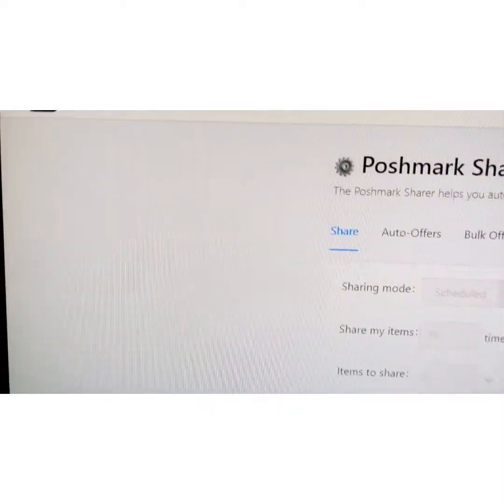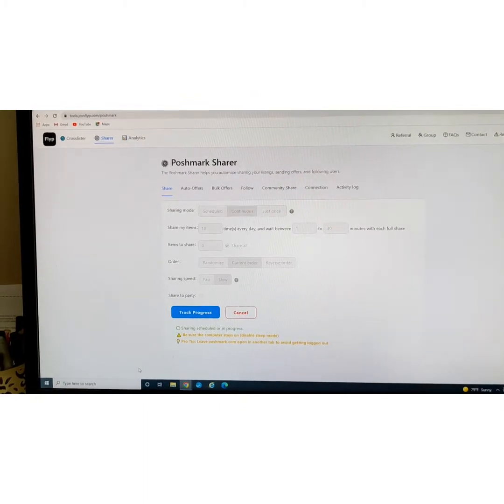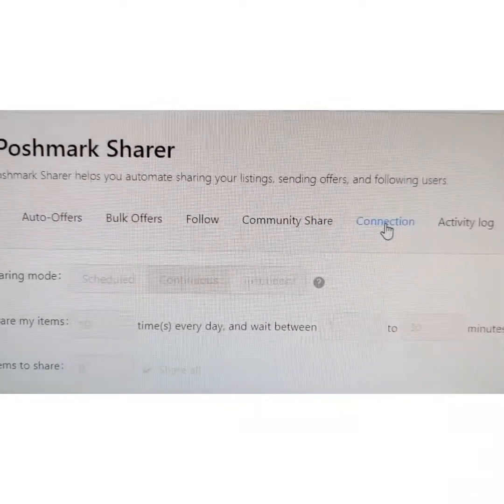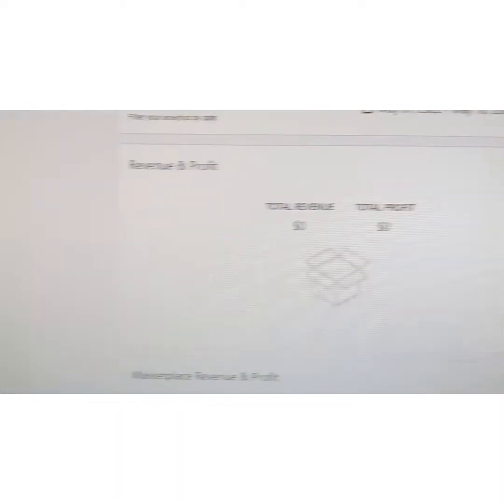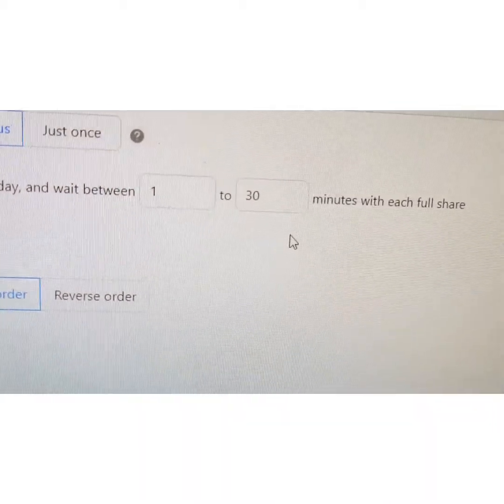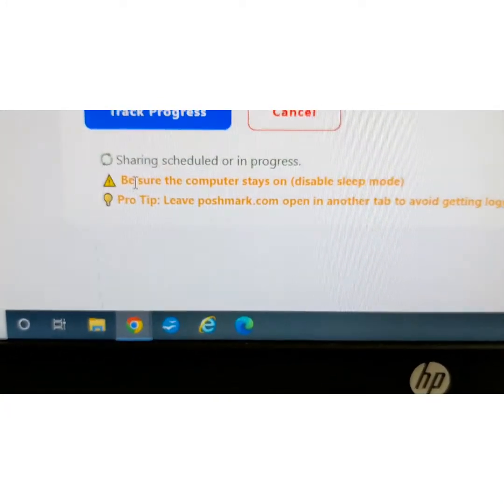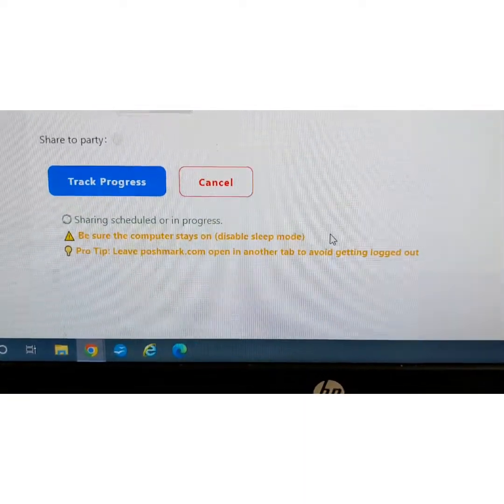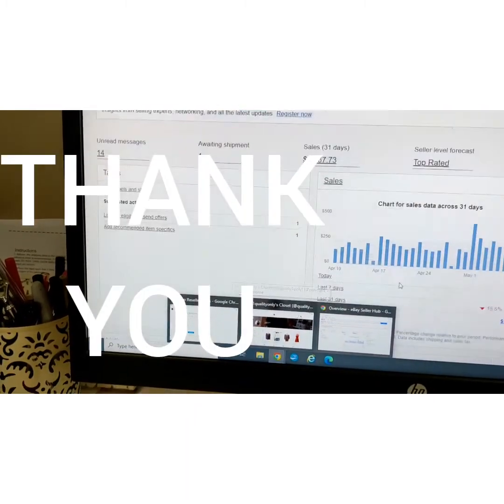HOW TO USE FLYP CROSSLISTER TO SHARE ON POSHMARK! EBAY MORE. 1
HOW TO USE THE CROSSLISTER FLYP FOR SHARING YOUR ITEMS ON POSHMARK!